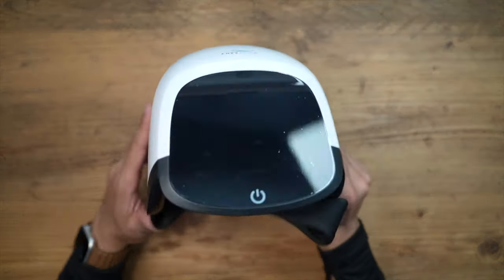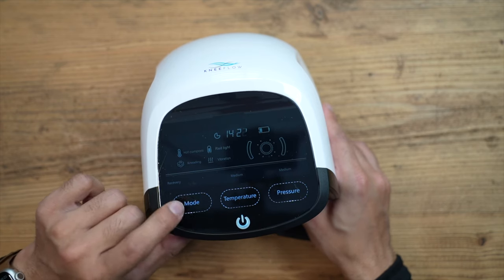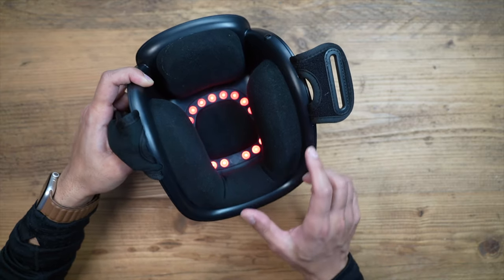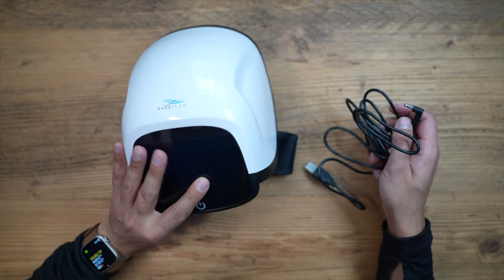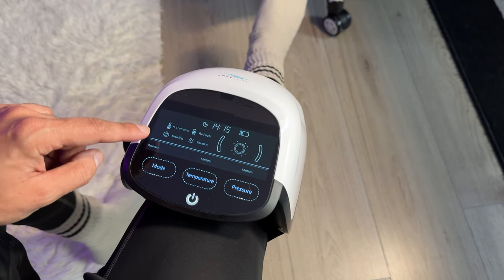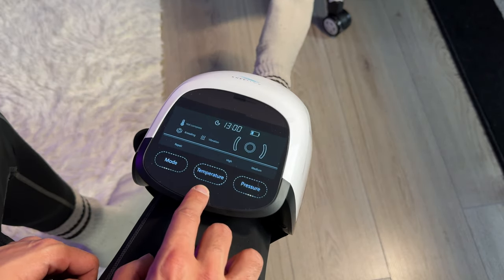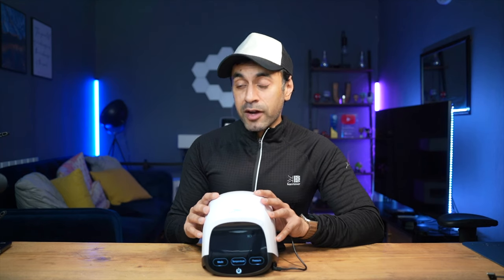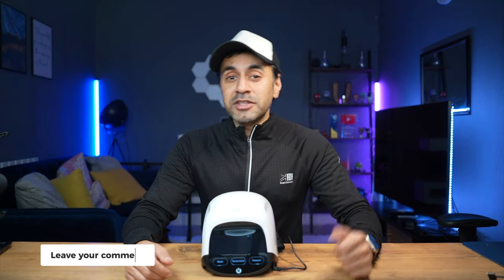KneeFlow - The Must-Have Knee Massager You Need!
This is the KneeFlow Massager that helps to enable motion again in your knees, especially if you're dealing with discomfort from injuries, over-working, or osteoarthritis.

MY FILMING ACCESSORIES:
4K Monitor
Studio Ring Light